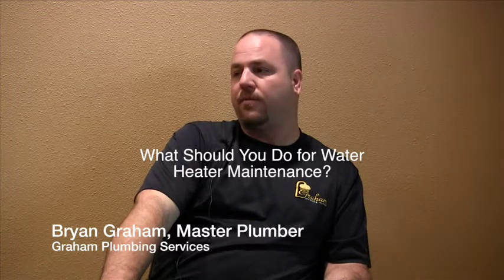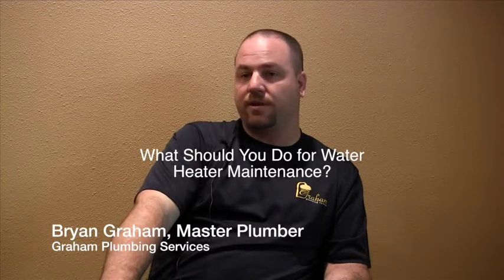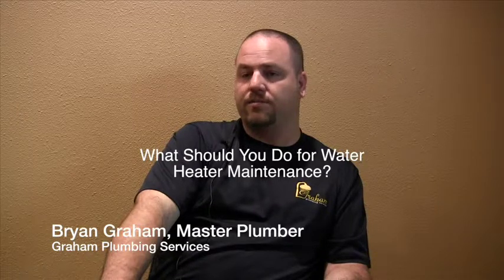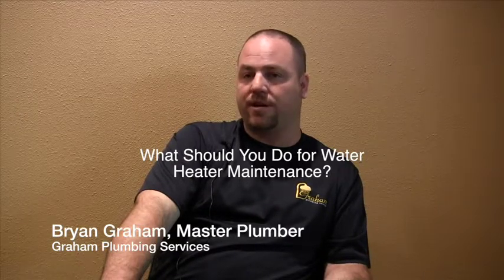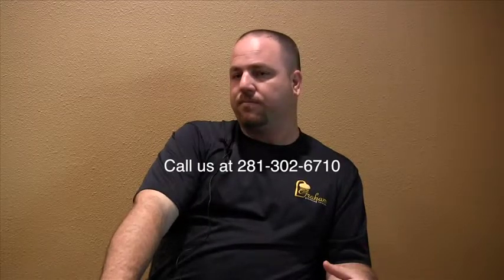How to Do Water Heater Maintenance - Plumbers Sugar Land Metro Houston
In this video, Master Plumber Bryan Graham talks about what should be done for water heater maintenance for tank type and tankless water heaters.

Graham Plumbing Services is a Sugar Land plumbing company serving homeowners and businesses all over the Metro Houston area.  We're an A+ rated member of the Houston Better Business Bureau.